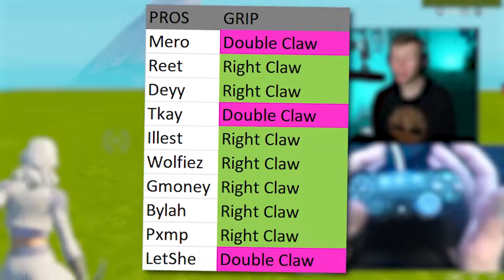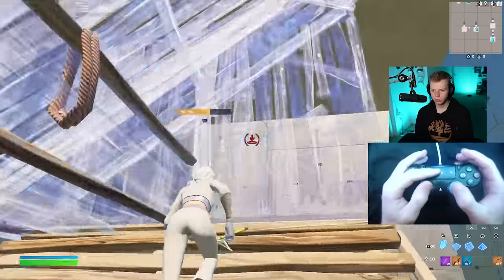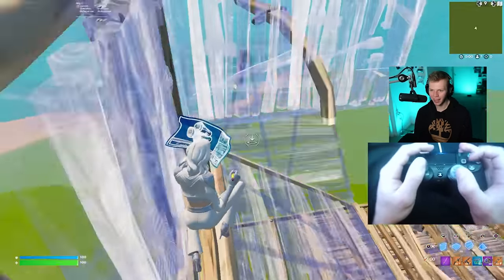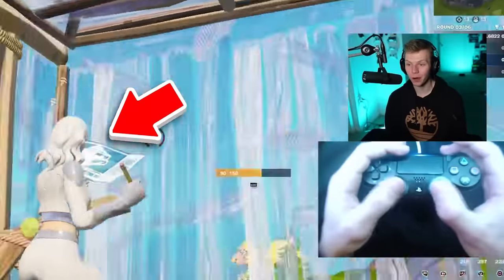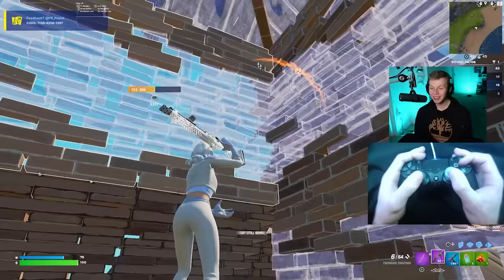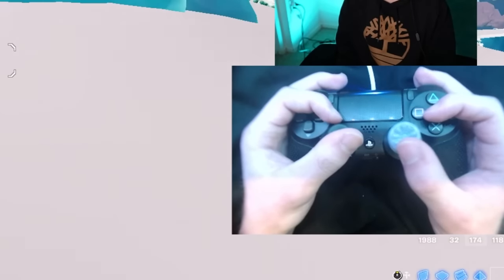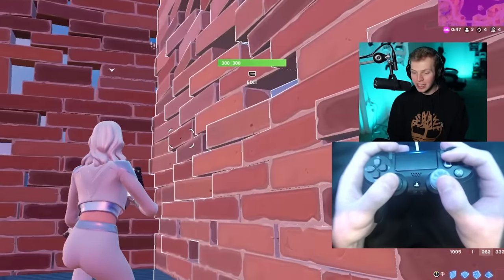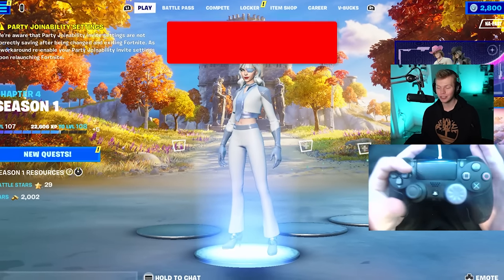I Learned Claw In 1 Day To Prove It's Easy…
In this video I spend the entire day learning CLAW. Claw grip is one of the BEST ways to become a good controller player, so I decide to give it a try for the first time ever. I copy the binds of a great player, set some goals for myself, and then start GRINDING. Enjoy!

Title: I Learned Claw In 1 DAY To Prove It's Easy…